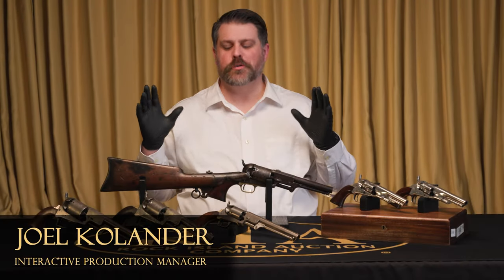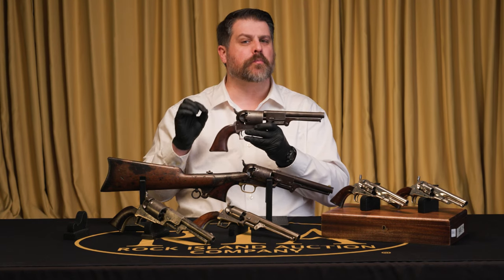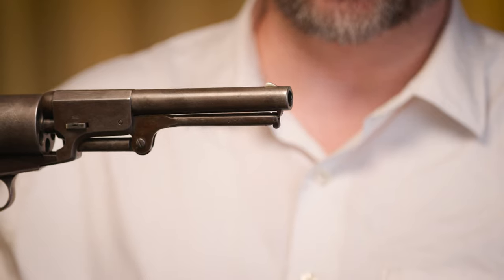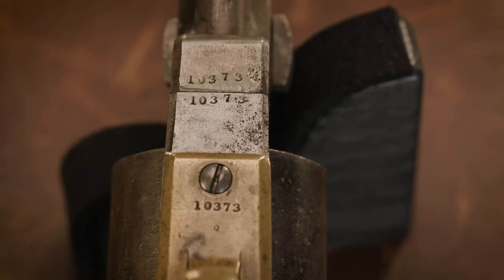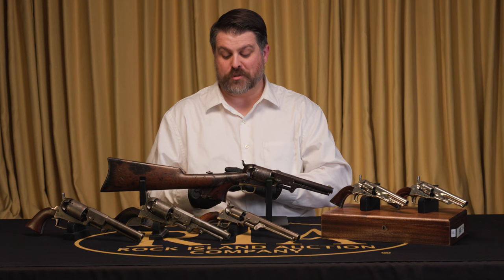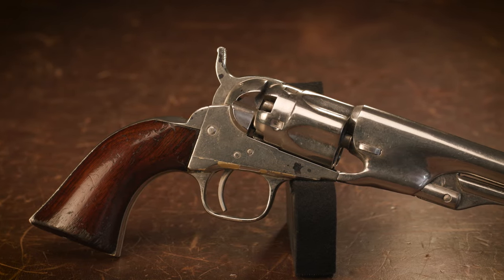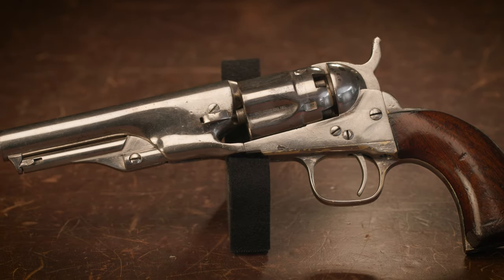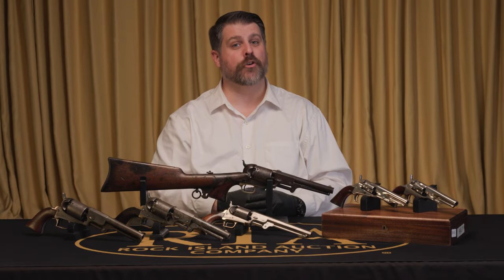A Progression of Percussion Colts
From the earliest percussion revolvers to the end of the era, the guns of Samuel Colt dominated the genre and the marketplace. Today, they remain “blue chip” collector items and a perennial mainstay at Rock Island Auction Company.

Today’s video examines several such collectible percussion Colts from some of the earliest to the final models produced. They’re a clear indicator of the rising quality at our Sporting & Collector Auctions – the best gun show you’ve never been to